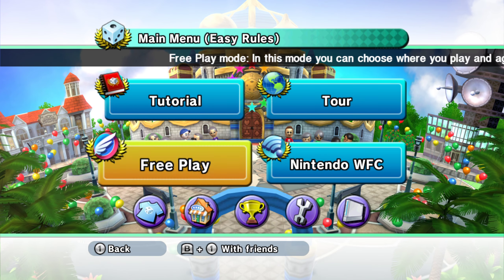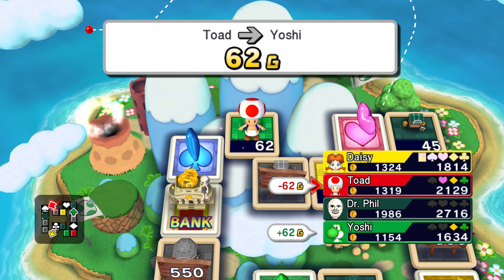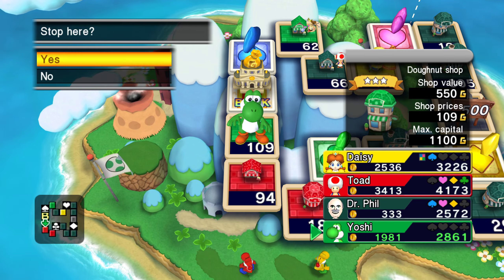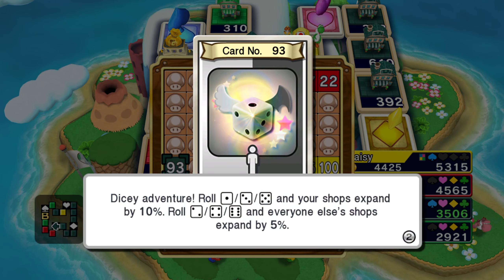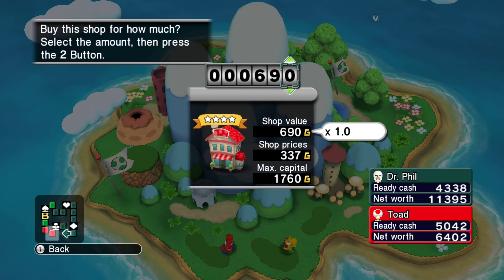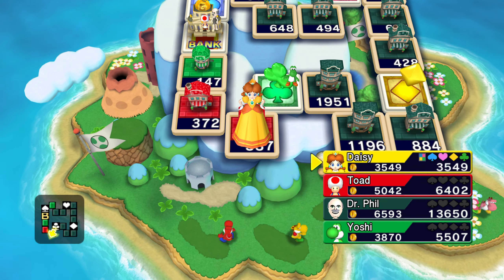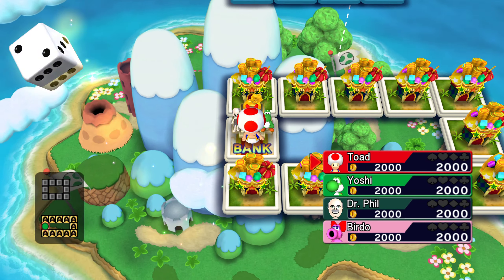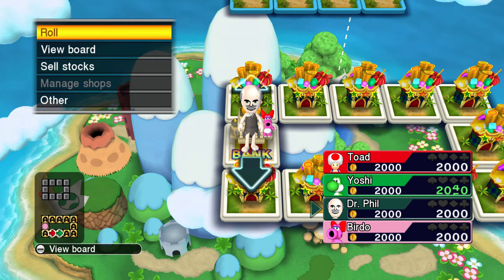Fortune Street (part 47) | Debug Board 1 (Easy & Standard Rules)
This debug board, on easy rules, is actually playable. However, the standard rules counterpart is all arcade squares. This is an unused board that is available via swapping game files.

This game was played using the GameCube/Wii emulator, Dolphin.

—GAME INFO—
Developer: Square Enix
Publisher: Nintendo
Release Date: December 1, 2011
Platforms: Wii